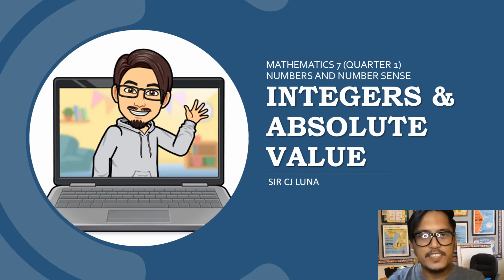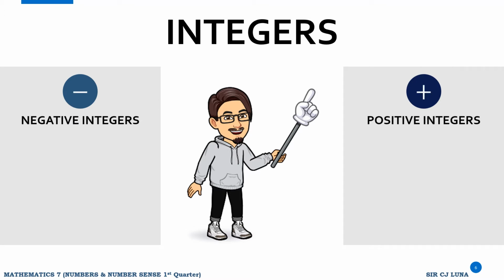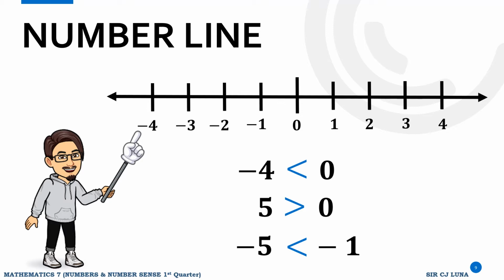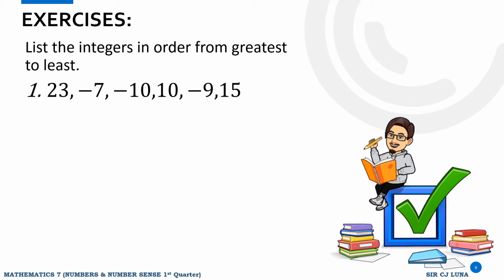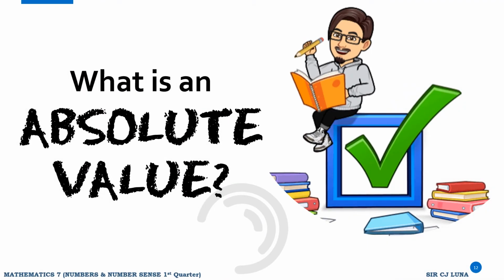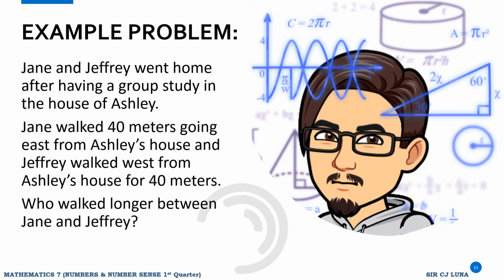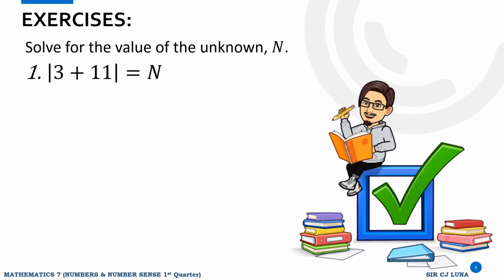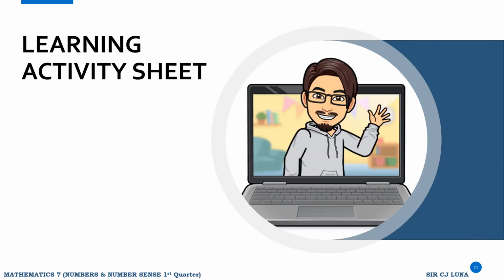How to Find the Absolute Value of a Number (Math 7 Quarter 1 Week 3)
VIDEO LESSON:
Integers and Absolute Value of a Number
* Read and write integers
* Define and illustrate the absolute value of a number
* Compare and order absolute values of integers
* Find the absolute value of numbers and expressions